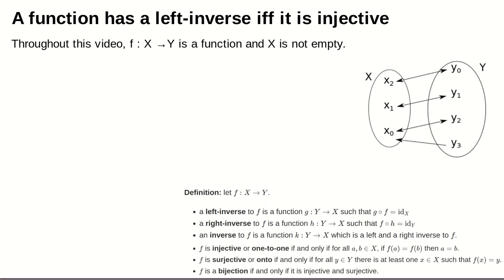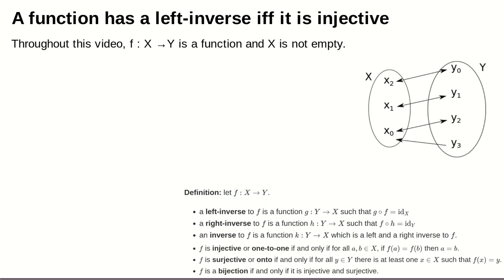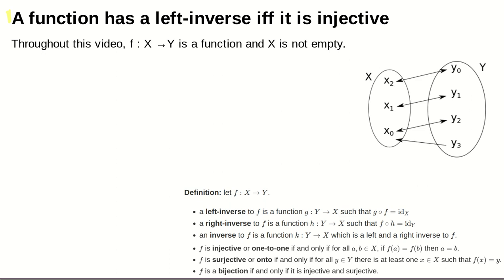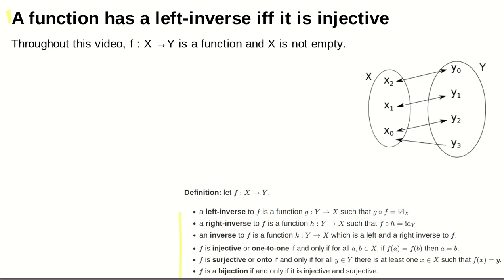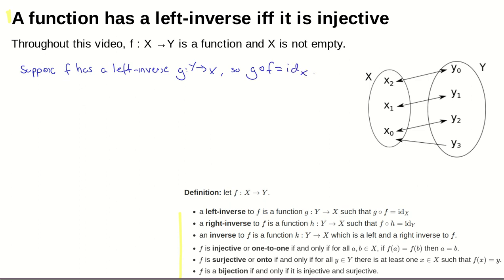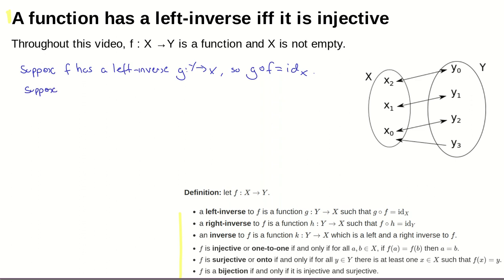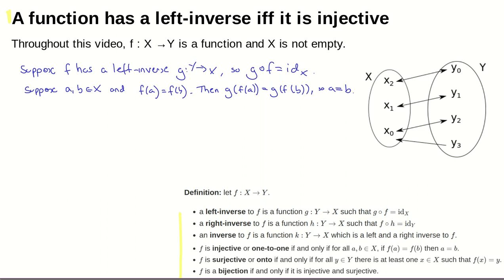MATH0005 L10a: when is a function invertible?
MATH0005 L10a: a function has a left-inverse iff it is injective, has a right-inverse iff it is surjective, and has a two-sided inverse iff it is a bijection.